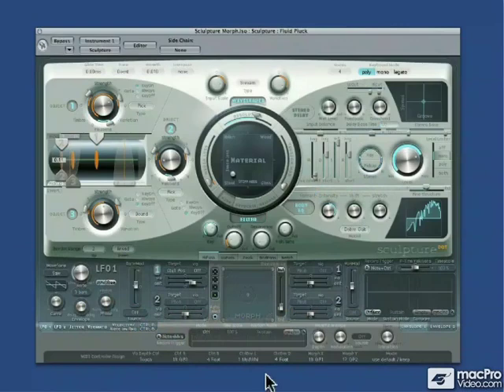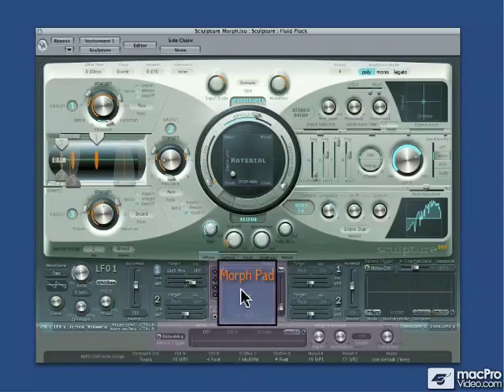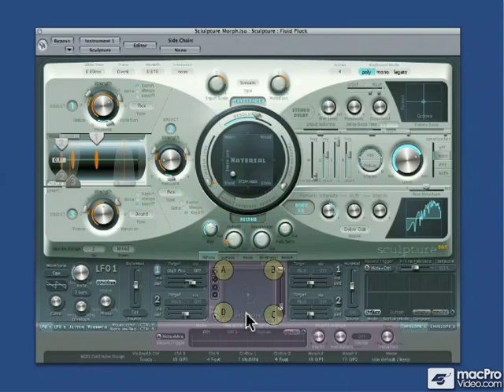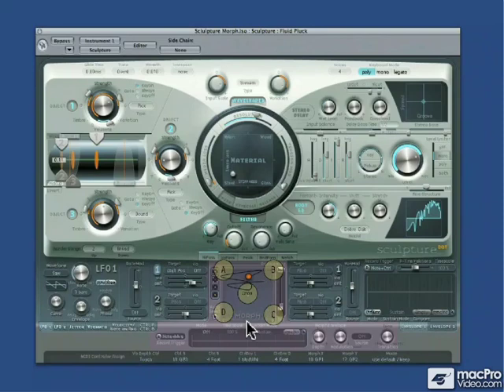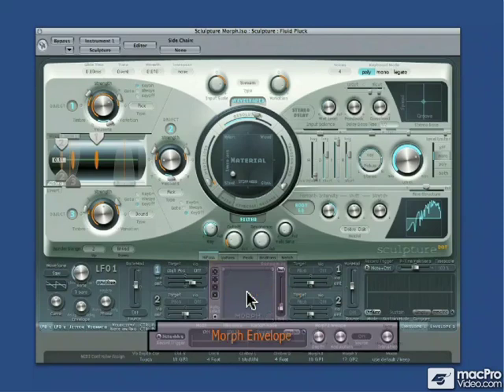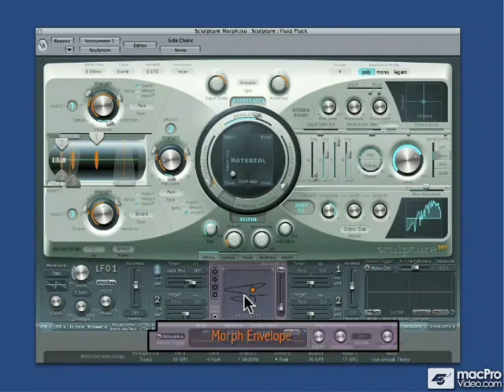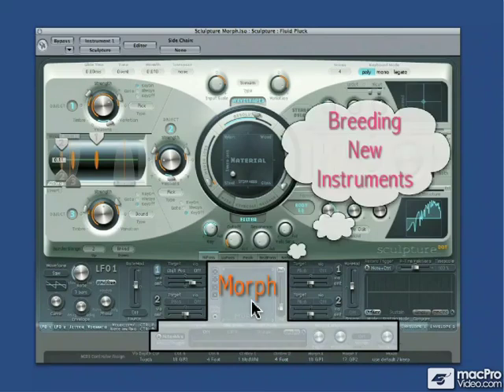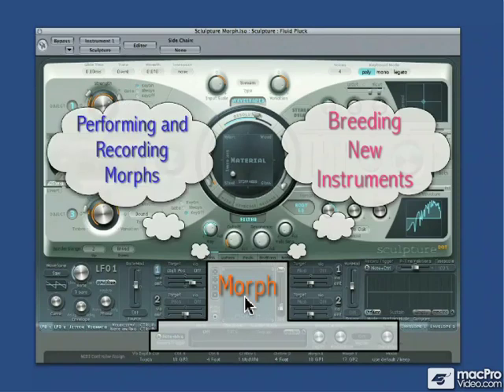Logic 205: Synthesis With Sculpture - 22. Morph Section Geography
Logic 205: Synthesis With Sculpture by Steve Horelick
Video 22 of 26 for Logic 205: Synthesis With Sculpture

If you are a Logic user, but you have not gotten into Sculpture, you're missing a phat instrument. Simply stated, Sculpture sounds amazing! It's a powerful synth, but at first glance it is intimidating!Thankfully, we have Steve Horelick, a master synthesist, here to show you the way! With his trusty sidekick Igor in tow, Steve strips Sculpture to it's basics before building it back up, step by step, to show you how to synthesize rich and musical timbres that have never been heard before.

Sculpture is certainly a synthesist's dream tool. With a depth of programming that could shame any traditional synthesizer and the ability to save and recall your custom patches at any time, Sculpture will become one of the most important tools in your audio arsenal. Steve shows you how to model wood sounds, bells and metallic hits, smooth strings, and so much more ... if you avoid presets like the plague and insist upon uniqueness in your sounds, this is a must watch tutorial program.

Steve's best-selling tutorials on Sound and Logic's Effects Plugins are a main-stay of our tutorials here at macProVideo.com ... you'll be please to know he brings all of his talents, and also his assistant Igor, to this new tutorial program! In our opinion, this is the best one yet!